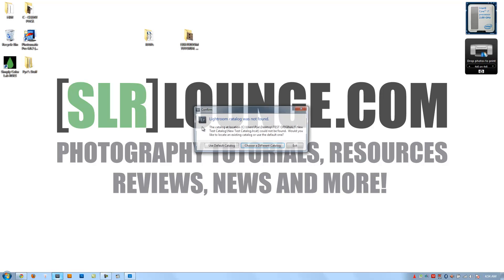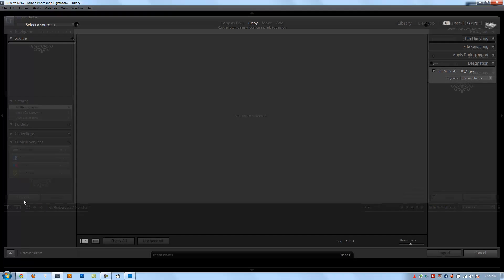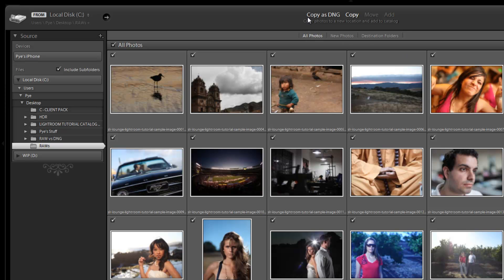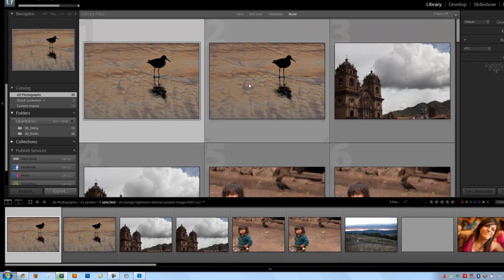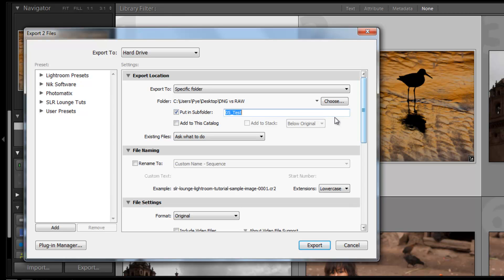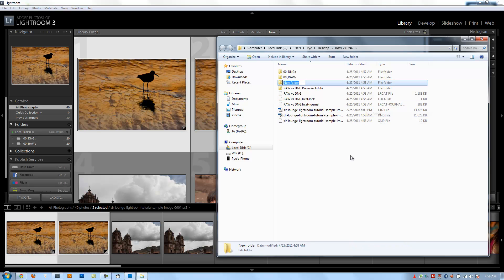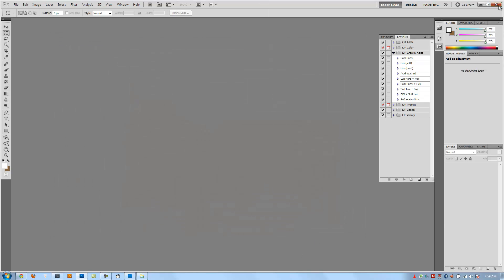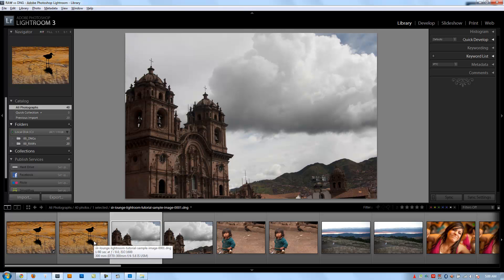RAW vs DNG - A Practical Overview of the Differences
XMP Files are extremely useful. Because RAW files are so large, it is rather cumbersome transferring them back and forth between computers, or individuals. While RAW images can be anywhere from 10 - 30 Megabytes, XMP files are only around 10 Kilobytes. So, they are extremely easy to share and transfer.

So, if two computers or individuals have all the same RAW files, then develop settings can be passed back and forth by simply sharing the XMP Sidecar Files.

In this video, we are going to talk through some of these practical uses for XMP, as well as show you how to save and pass them back and forth so that you can know how to use XMP Sidecar Files whenever it is necessary to aid your workflow.